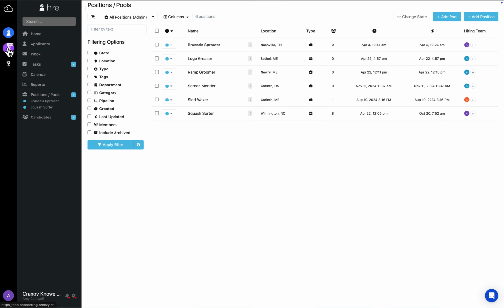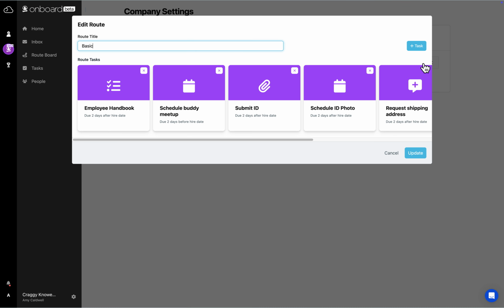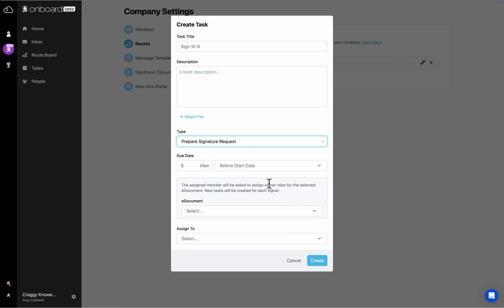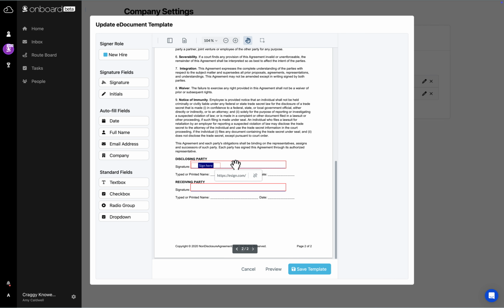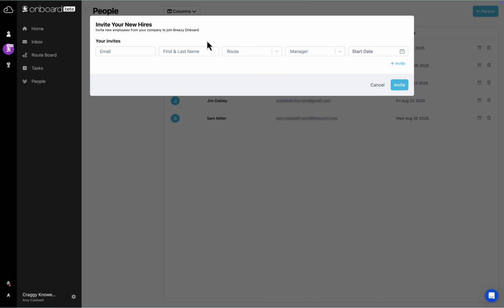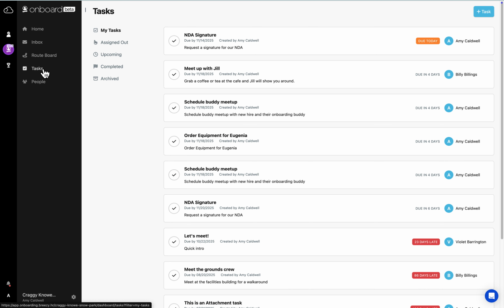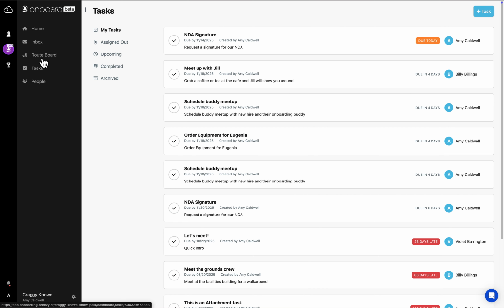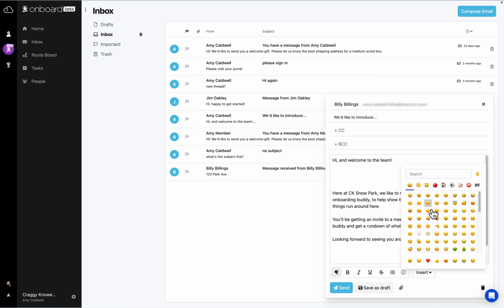Intro to Onboard - Breezy HR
Ready to stop winging your onboarding? Let's get to know Breezy Onboard!

00:00 Intro
00:29 Company Settings
03:20 The People List
04:23 The Task List
05:11The Route Board
05:46 The Inbox